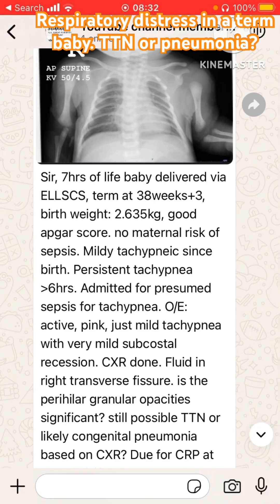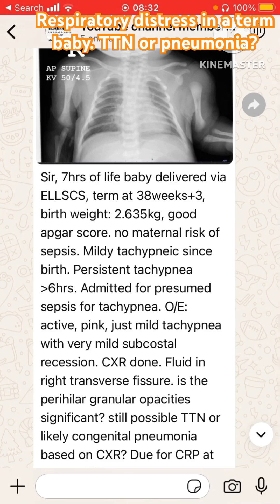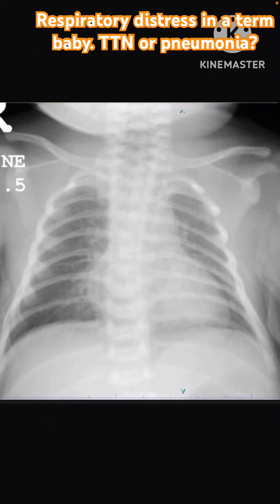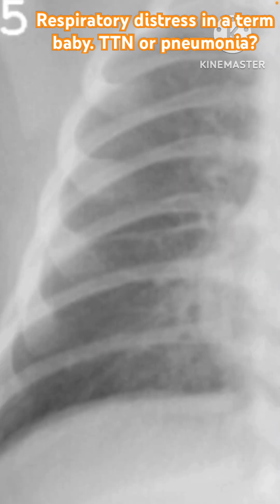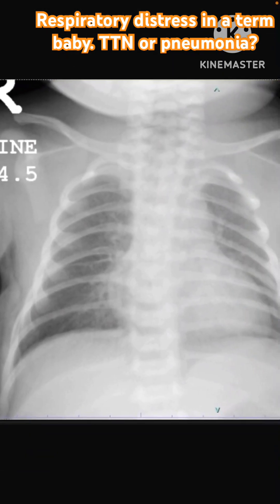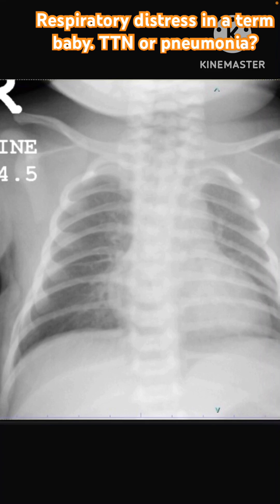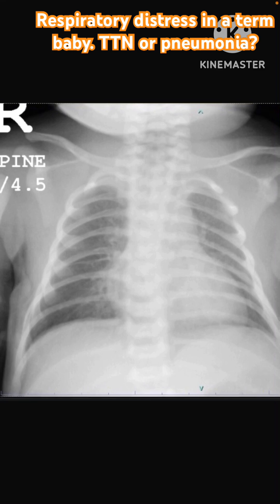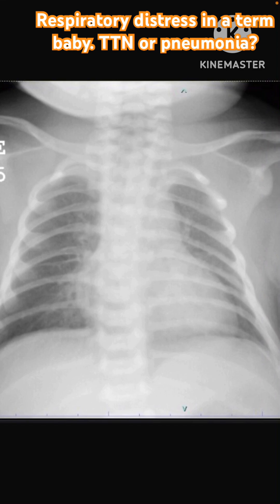Respiratory distress in a term baby. TTN vs pneumonia?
These videos are based on questions shared on my groups-as they  are related to actual patients seen by colleagues in various parts of the world, these videos will be accessible to channel members only after the initial 48 hours, thank you for your understanding.
If you find this format useful (plus for access to all member only videos), do consider joining (from the join link on the channel homepage) or from this

Do review this course for care of babies in NICU